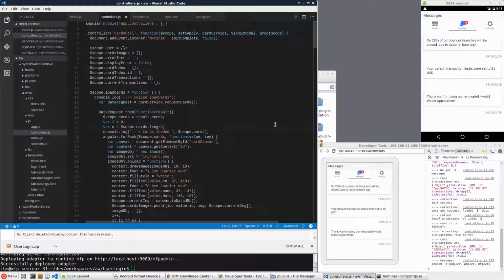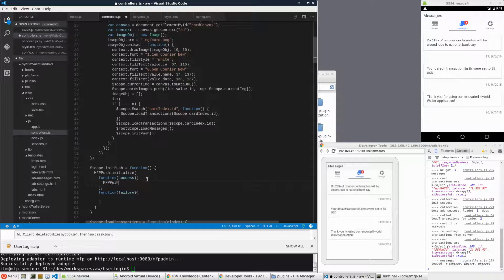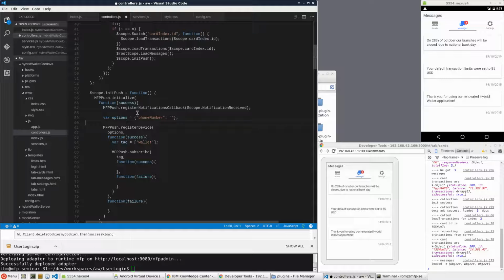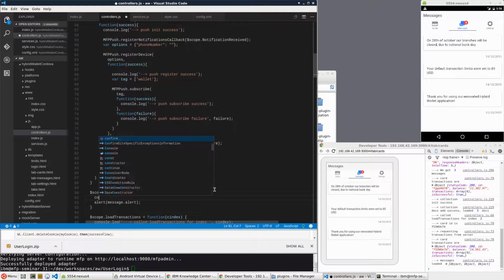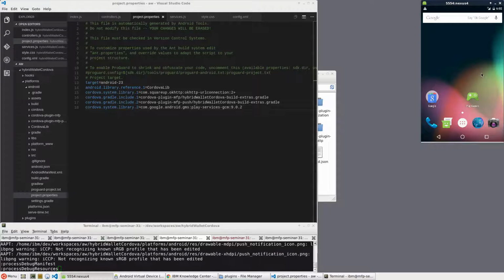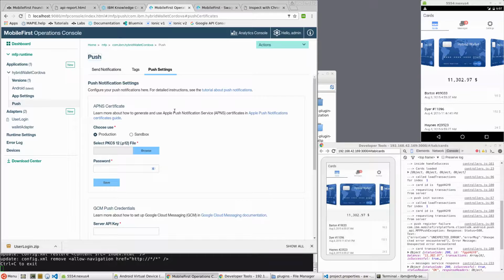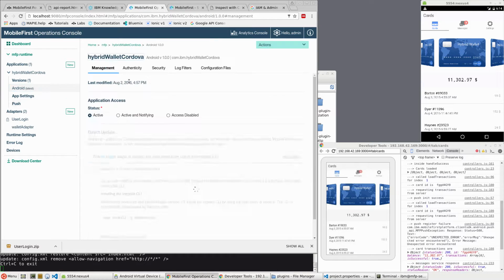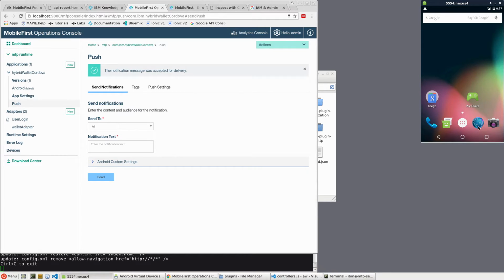Lab 2.69. Advanced Wallet. Migration from MFPF 7.1 to MFPF 8.0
This video is a part of Advanced Wallet lab series, which describes migration process of existing Ionic based application from MobileFirst Platform Foundation 7.1 to MobileFirst Platform Foundation 8.0. You can find details by navigating

Task: Replace push notification related code and configure server side to send push messages